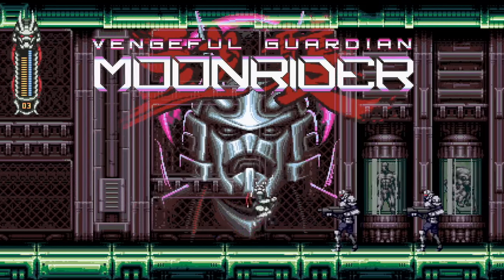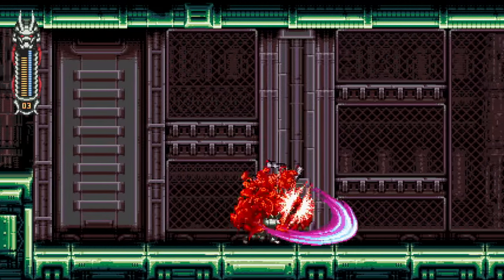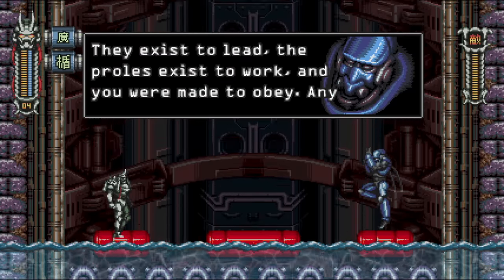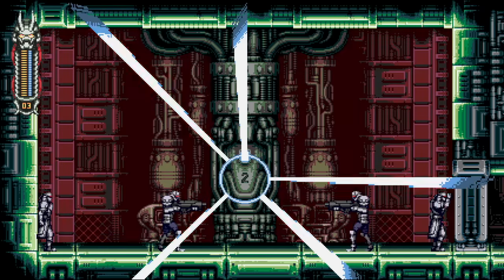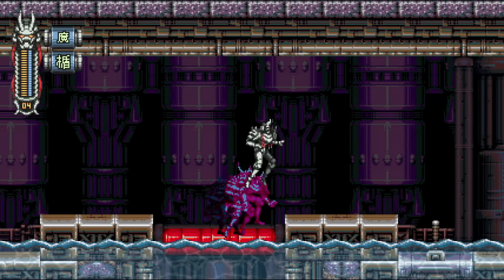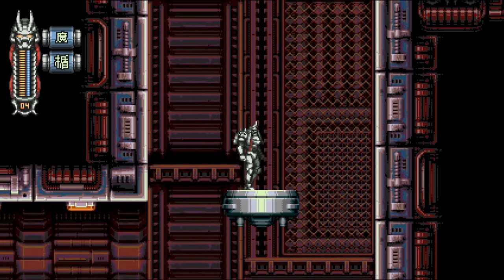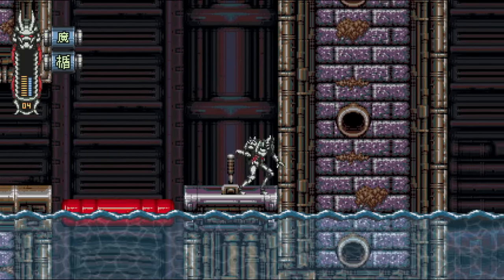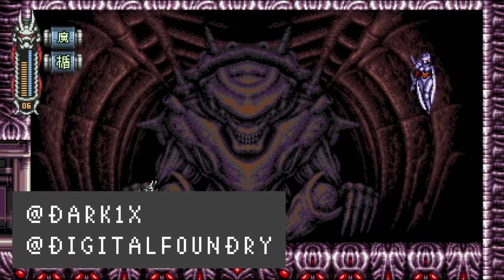DF Retro EX: Vengeful Guardian Moonrider - Shinobi-Inspired Pixel Art Excellence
The creators of Blazing Chrome return with Vengeful Guardian Moonrider - a brilliant modern retro pixel art game that brings the magic of the precision action game to modern hardware. John Linneman explains what makes this game great and goes behind the scenes with the developers to show how the game was made.